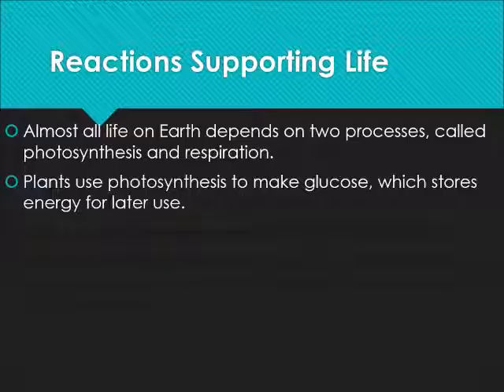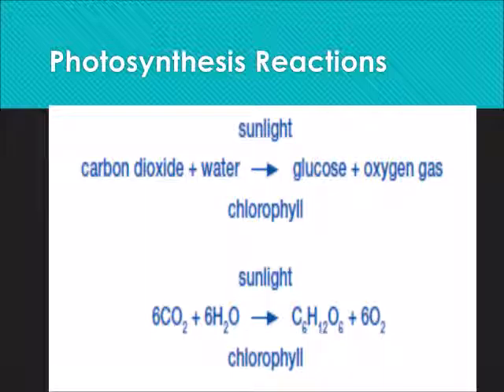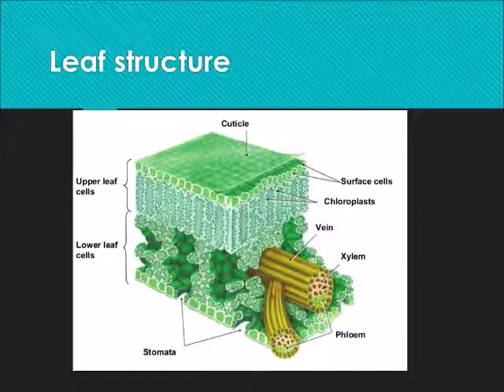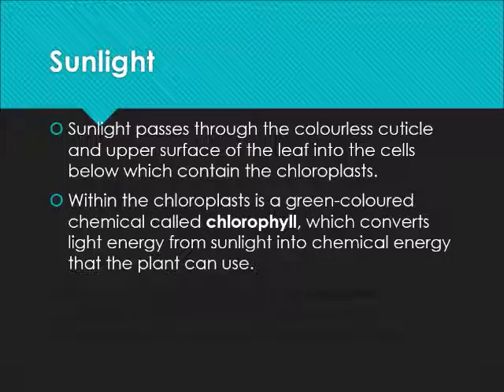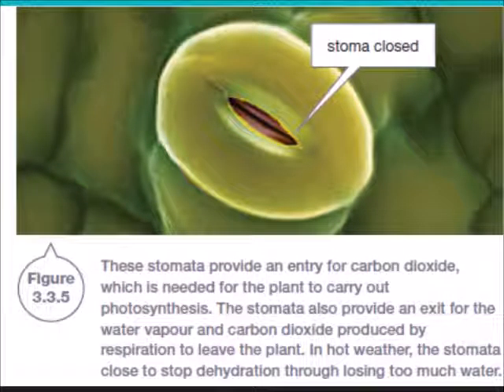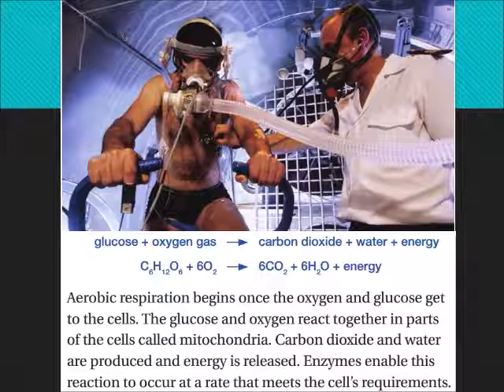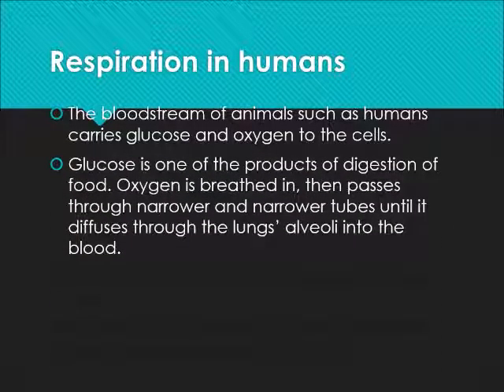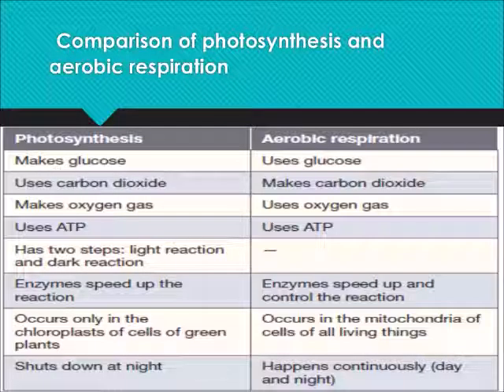3 3 Reactions of life 4 pc